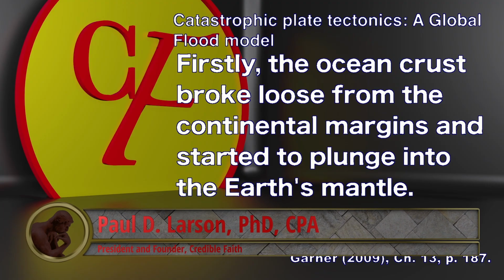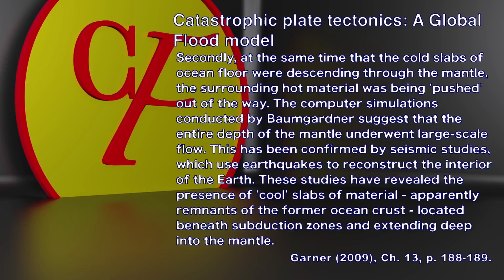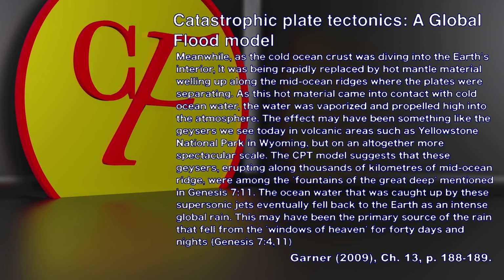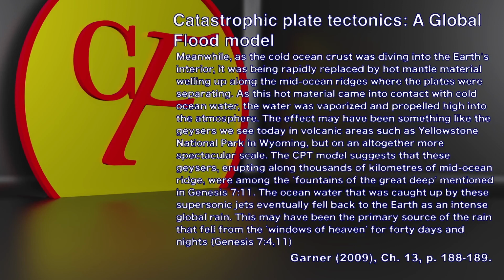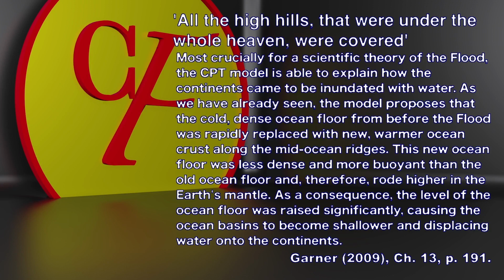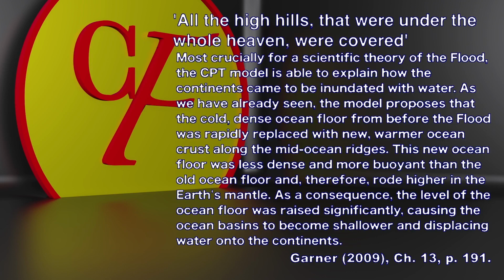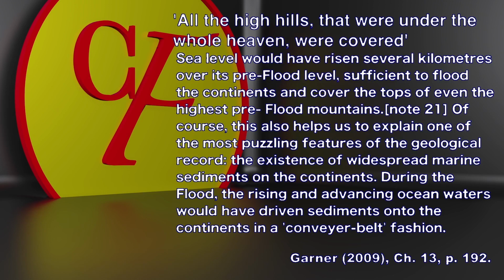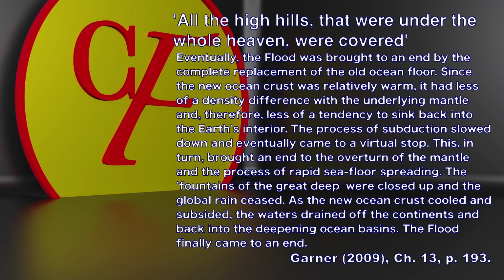Three Pillars of Catastrophic Plate Tectonics & Its Explanatory Superiority (with Paul Garner)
Three central features of the theory of catastrophic plate tectonics and the theory's explanatory superiority. If you want to see the full main video,

Paul Garner and Todd Wood have a 'Let's Talk Creation' show in which they focus on content of or related to a young earth perspective. If you wish to watch or listen, go or to their YouTube channel. The video recording session of this video took place in 2021. After that session, Paul's book Fossils and the Flood was published. If you wish to purchase that book or his book The New Creationism, go in the US and 10ofthose.com in the UK. If you want to read the Dutch translation of most of Paul's Fossils and the Flood book (title _De Verloren Wereld_), go to logos.nl.

If you wish to donate to the Biblical Creation Trust ministry of which Paul is part, go If you wish to donate to Credible Faith, go